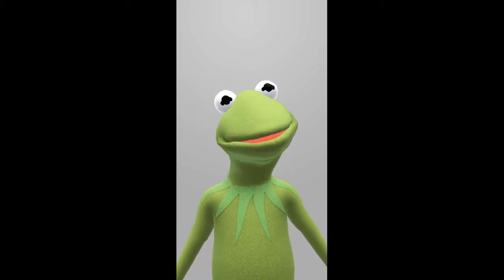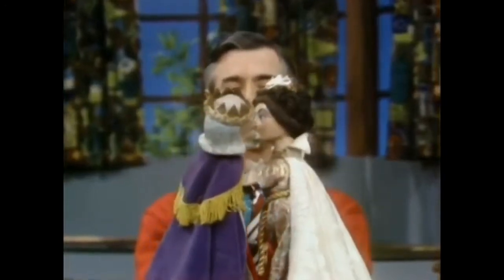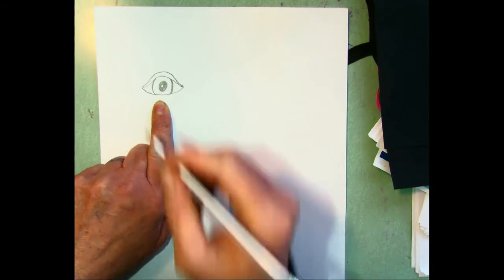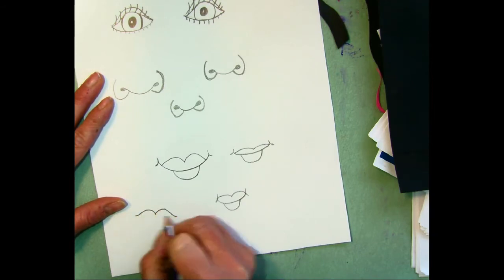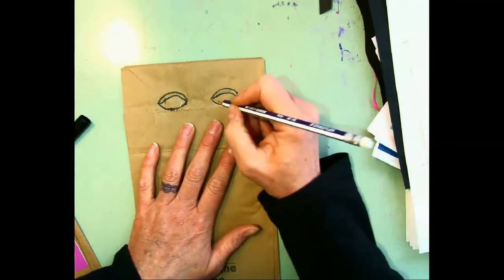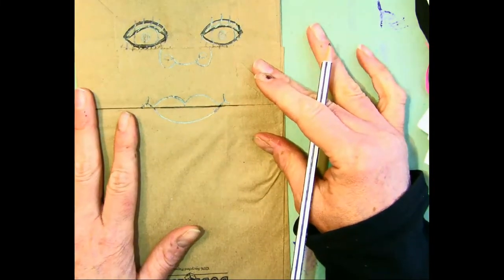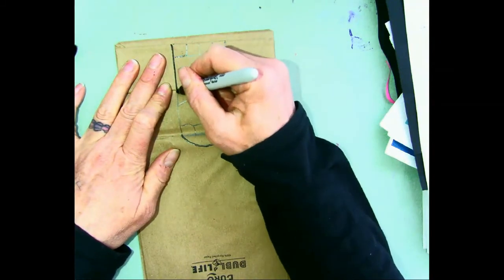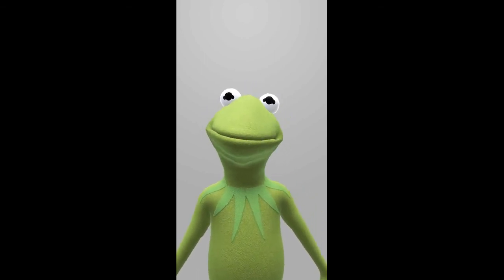Puppets Part 1